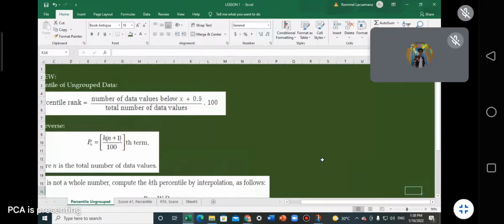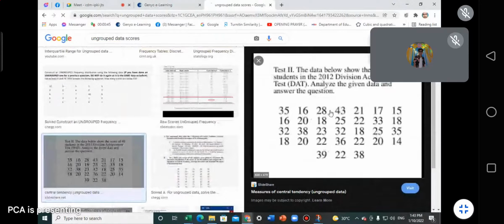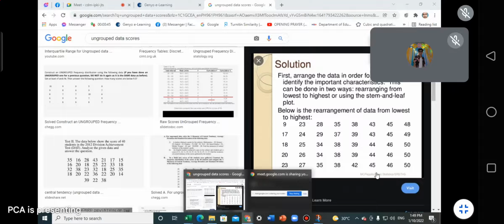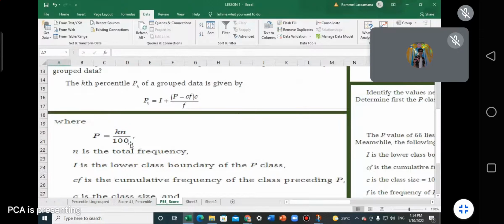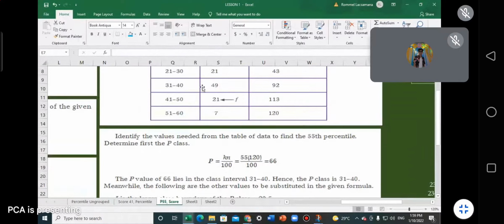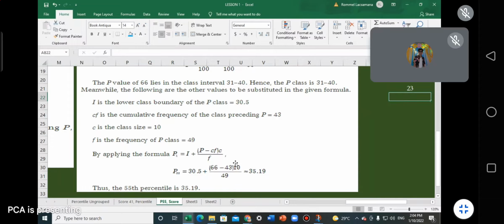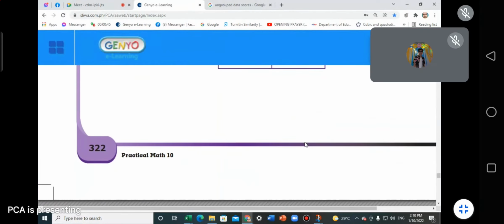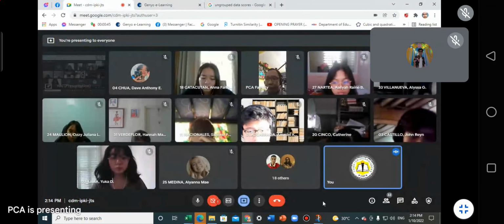January 11, 2022